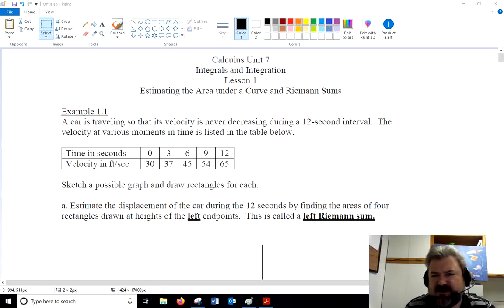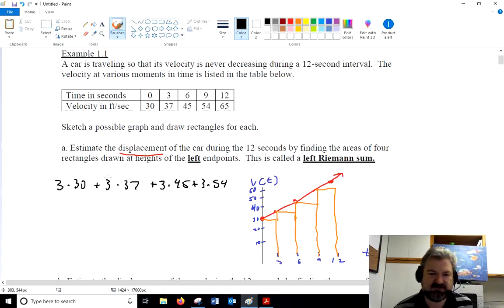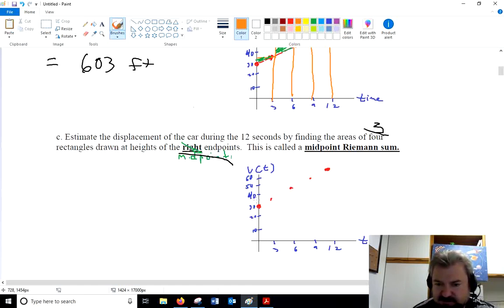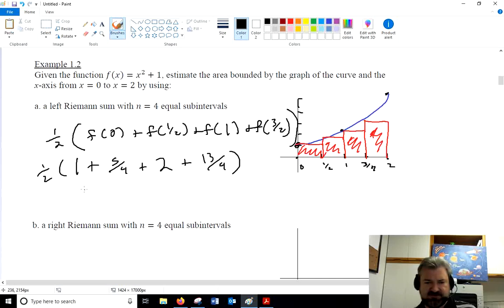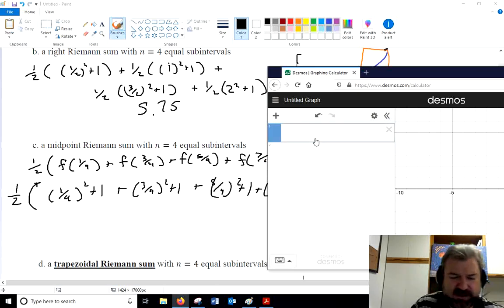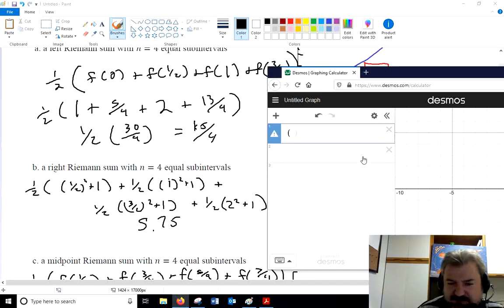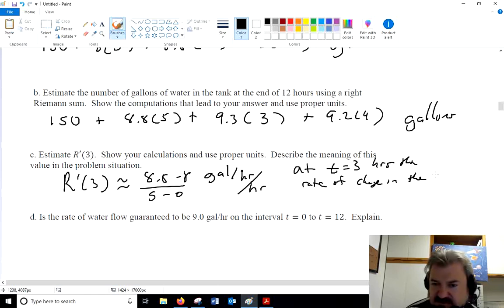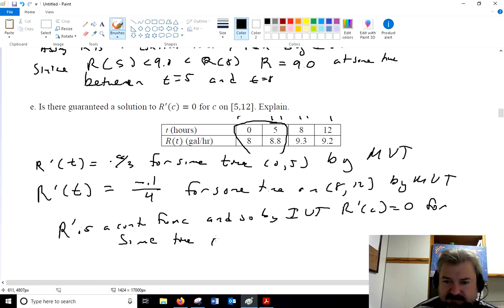Lesson 1 Area Under the Curve and Riemann Sums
In this video, we introduce the Riemann Sum and area under the curve.